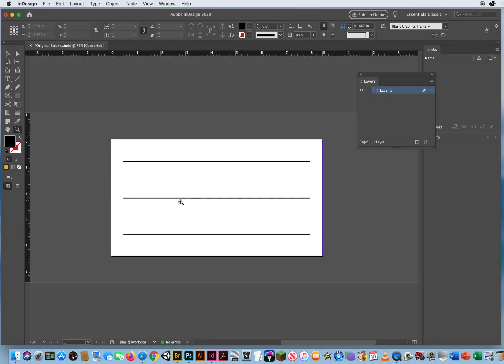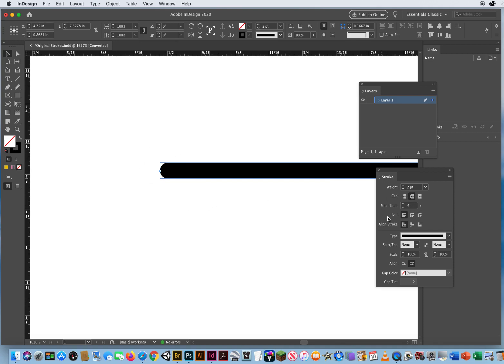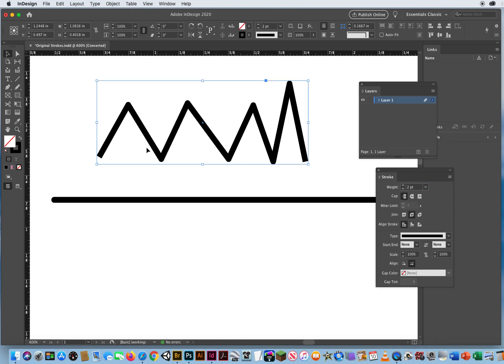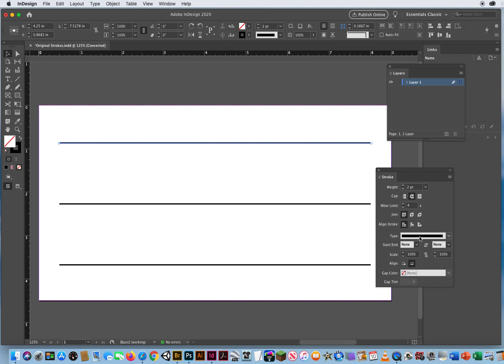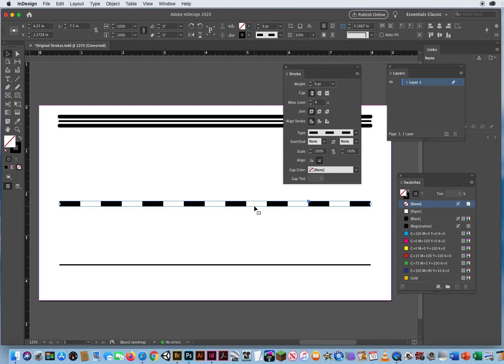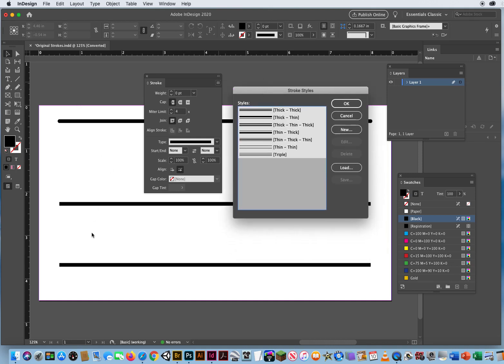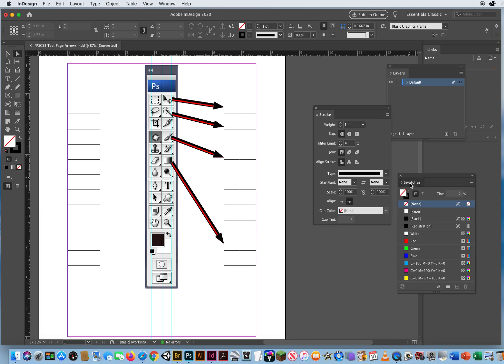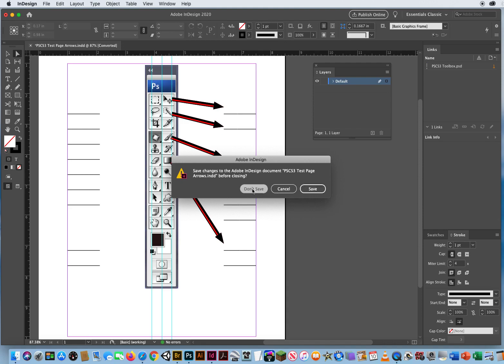Creating New Stroke Styles and the Stroke Panel in InDesign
My Tutorial on how the Stroke Panel works and, more importantly, how you can also use it to Create All-New Stroke Styles in InDesign.